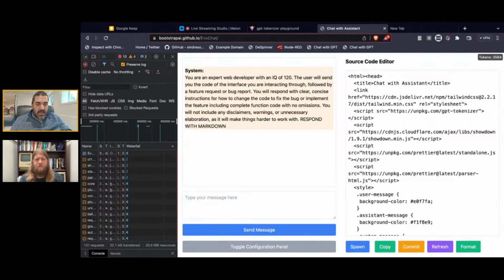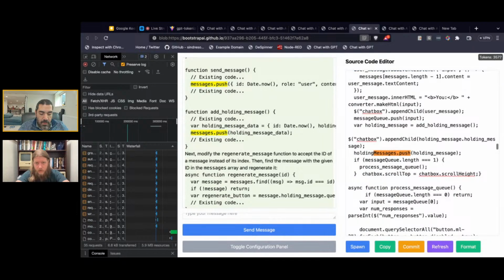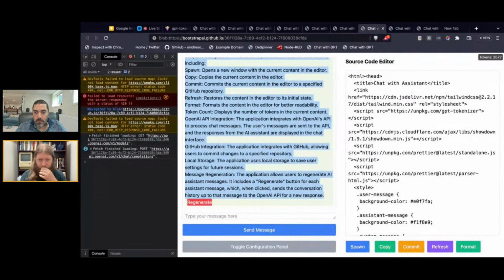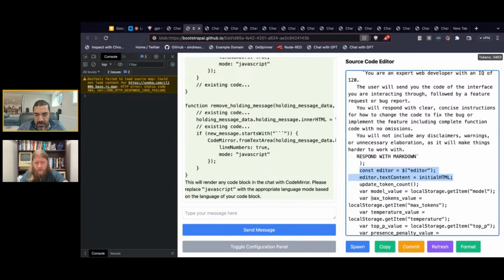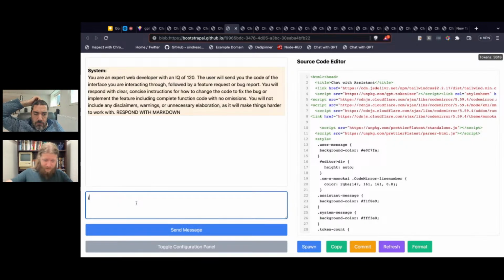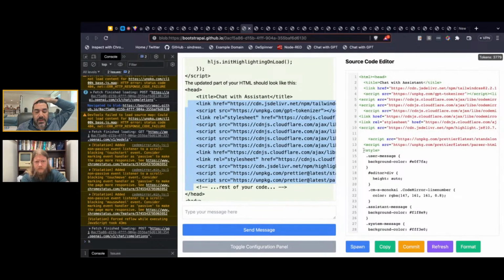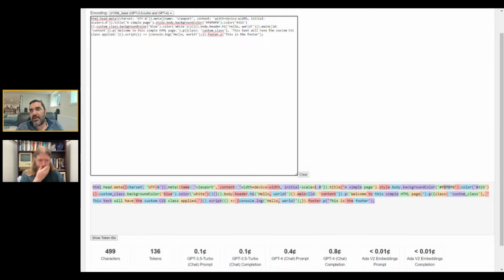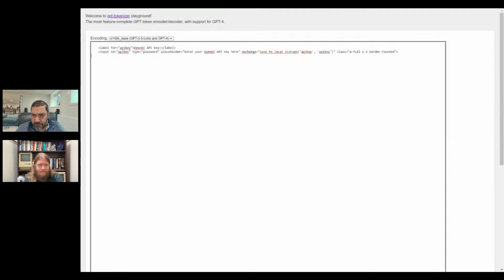Workstream: Live-coding a better ChatGPT UI (or at least trying) Day 9